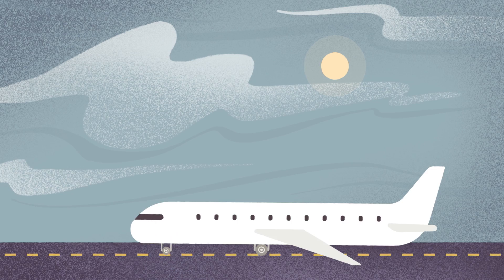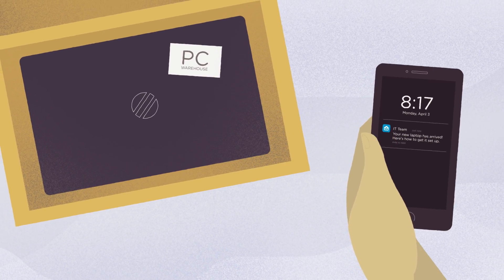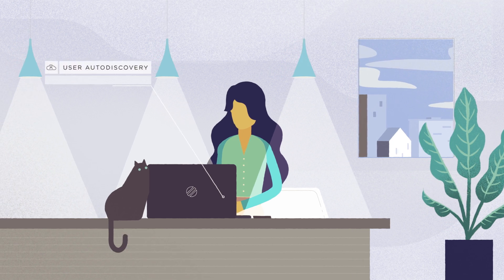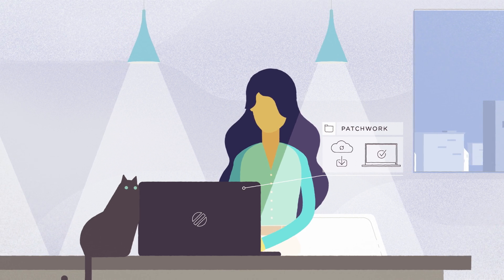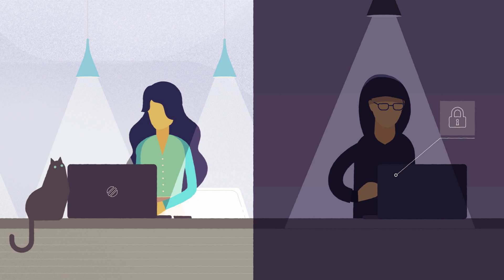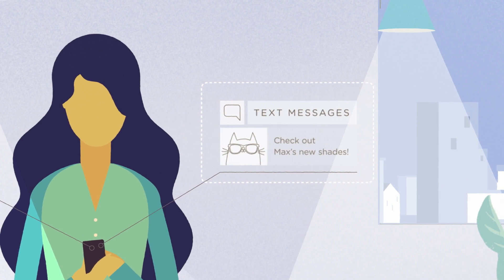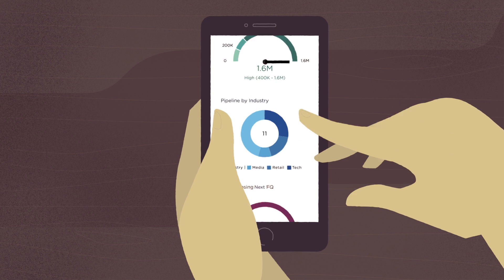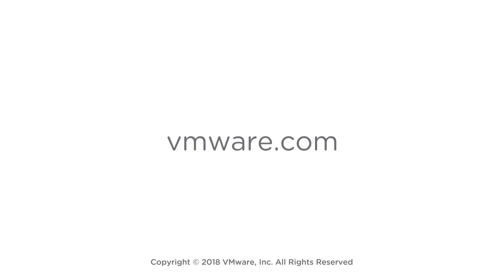Empowering Mobile Professionals with a Digital Workspace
VMware digital workspace solutions put employees first. Follow Anna as she gets home from a recent sales trip and receives a brand new laptop. Leveraging VMware Workspace ONE, Anna sets up her new factory-fresh machine and is ready to go on her next trip, even setting up her phone from the airport while she waits on a flight.